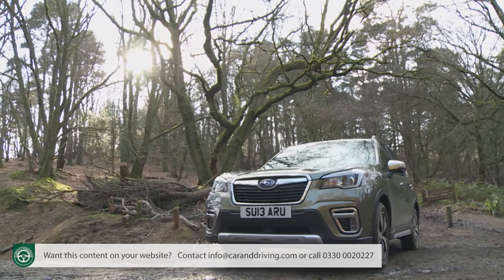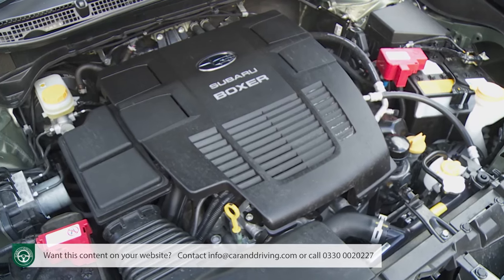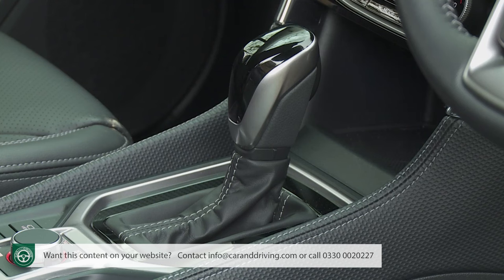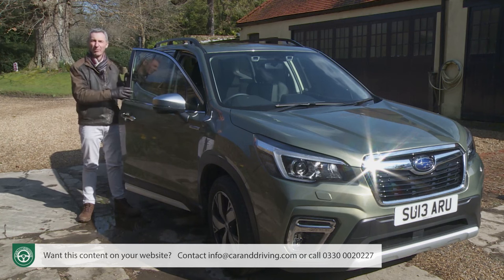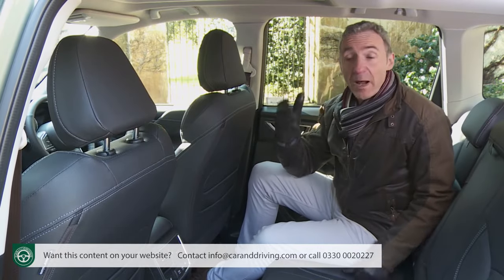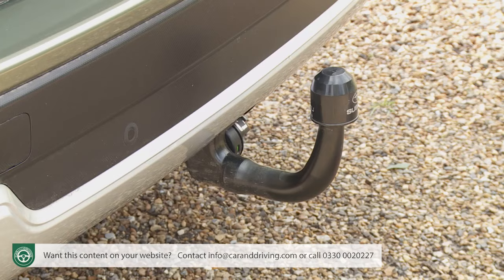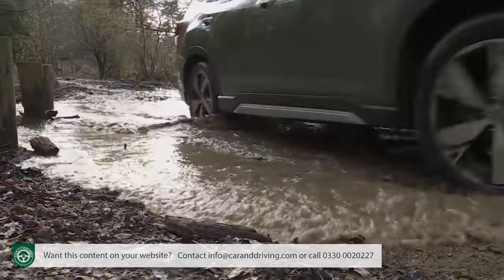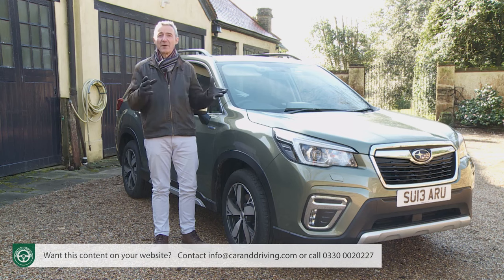Subaru Forester e-boxer 2020 | EVERYTHING you NEED to know...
overview 00:00
background 00:56
driving experience 04:40
design and build 17:53
market and model range 32:56
cost of ownership 50:40
summary 55:52

Jonathan Crouch writes an in-depth Subaru Forester e-boxer 2020 Review. If you want to watch more reviews on vehicles like this Subaru Forester e-boxer 2020 Review, make sure to SUBSCRIBE to our channel and comment what YOU want us to review next.

The fifth generation Subaru Forester e-Boxer has been usefully updated. Jonathan Crouch reports.

Boxer engines and Subaru have been inseparable for most of this Japanese brand's life. In recent years though, some have begun to question whether this flat four format really has a place in the industry's largely electrified future. Subaru wants to assure us that it does, hence the introduction back in 2019 of a full-Hybrid e-Boxer petrol unit for this fifth generation 'SK'-series Forester. Now this model's been lightly updated.

Background
Wouldn't it be nice to find a properly capable mid-sized family SUV? A car that could walk the walk as well as talking the talk? A car like this one, Subaru's fifth generation Forester, enhanced back in 2019 with an e-Boxer mild hybrid petrol powertrain and more recently given a useful mid term wash 'n brush-up. Everything about this design seems to be nicely balanced, from the shape and positioning of its electrified Boxer engine to the shape and positioning of its intended clientele. People who want something fashionable, but don't need to make a fashion statement. People who want something tough and rugged, but don't need to tackle the Rubicon Trail. So the smarter outside styling will go down as well as the Symmetrical All-Wheel-Drive system and the symmetrical off road technology.